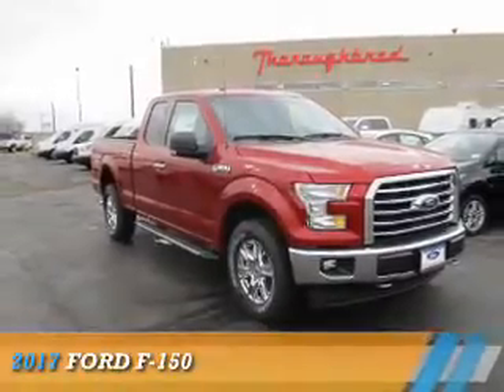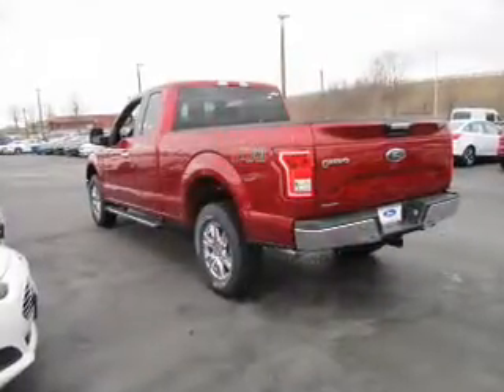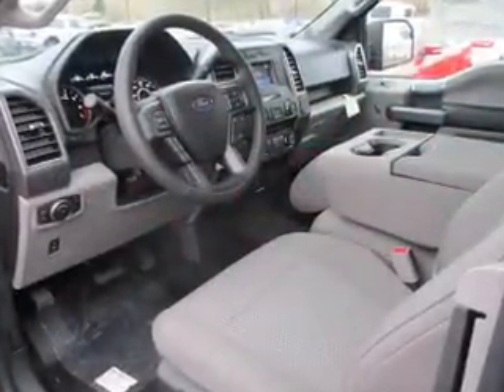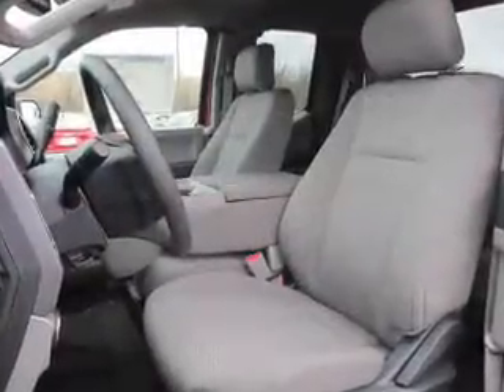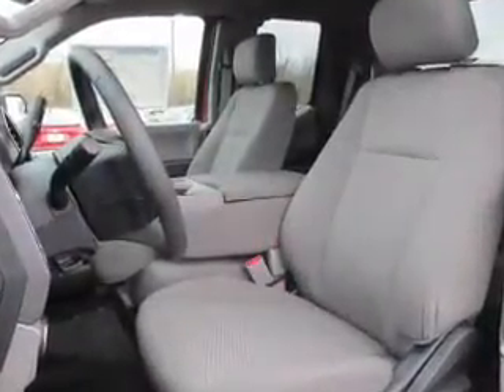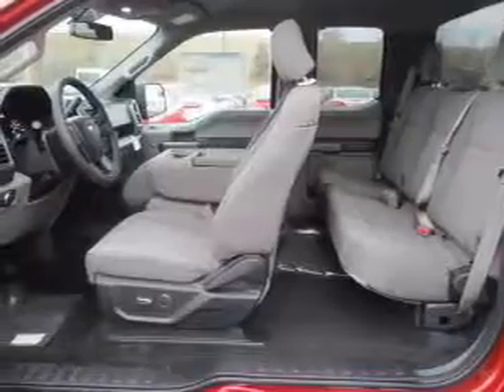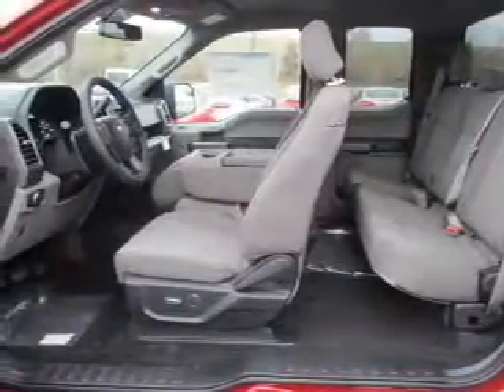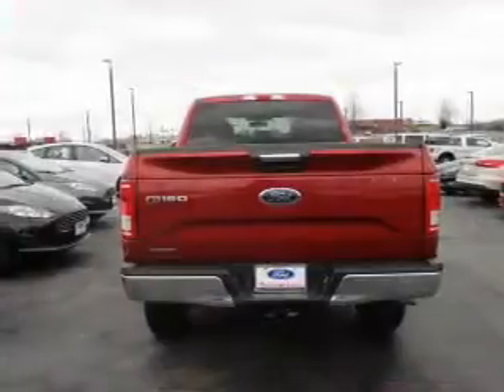2017 Ford F-150 73657 - Kansas City MO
Year: 2017
Make: Ford
Model: F-150
Trim:
Engine: 5.0 liter 8 Cylindercylinder 4WD
Transmission: 6-Speed Automatic
Color:
Mileage: 20
Address:
8501 North Boardwalk Ave
Kansas City, MO 64154
VIN:1FTFX1EFXHKC97819